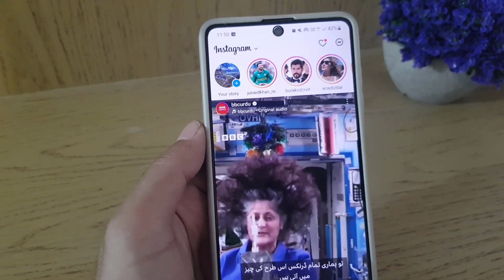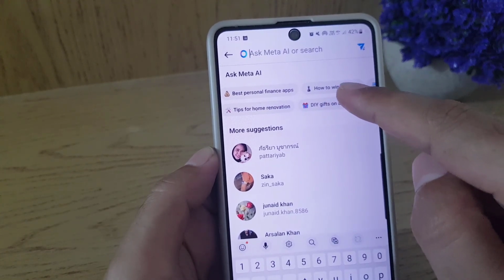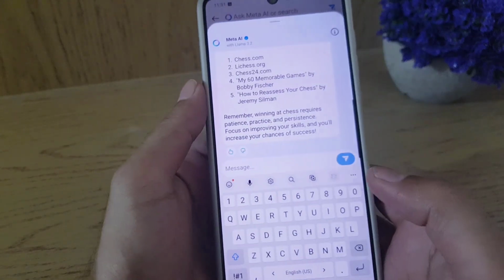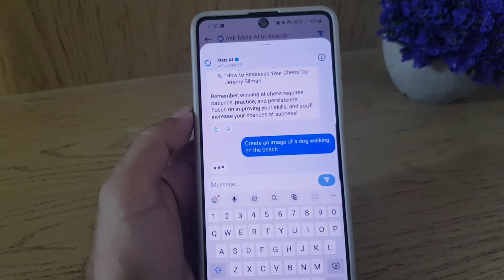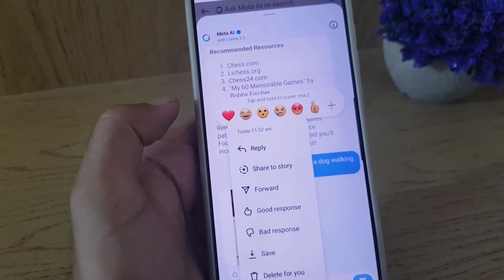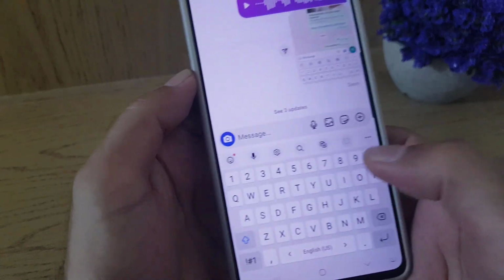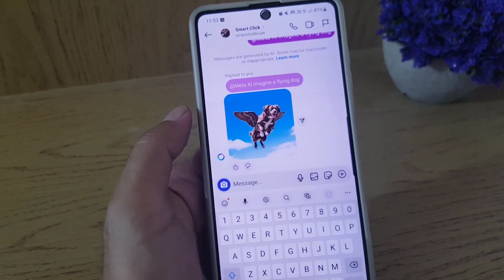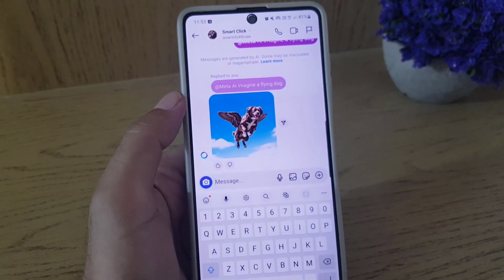How to Use Meta Ai on Instagram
Meta ai, in this video you will learn how to use meta ai on Instagram.